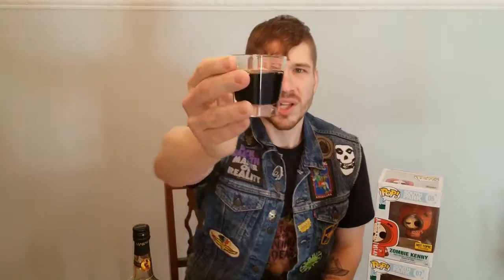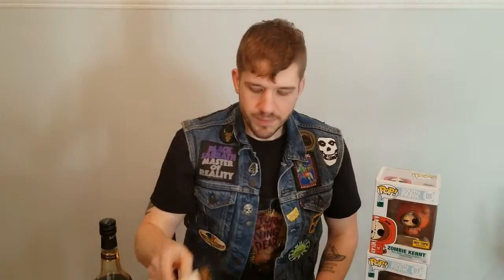Maraki Cafe Y Pisca Budget Booze Review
Welcome to another budget booze review! This is the series where we review a bottle of booze under $30!